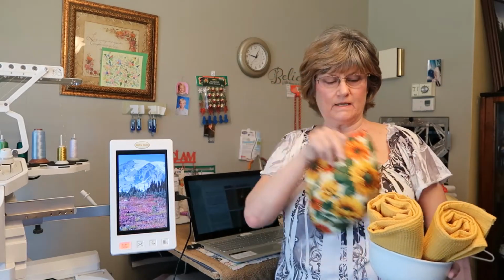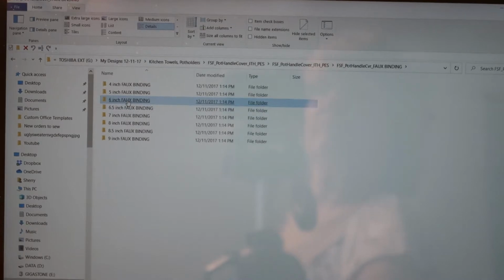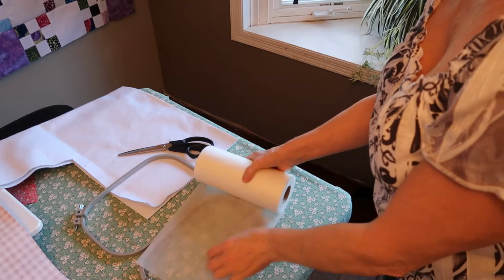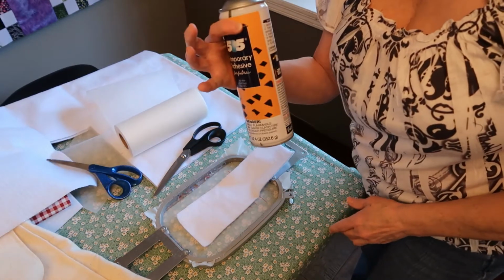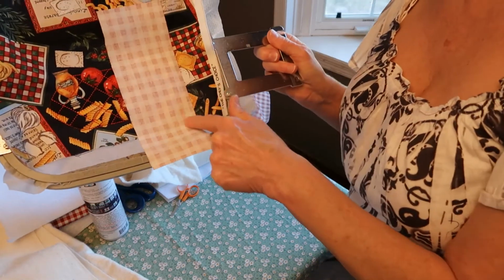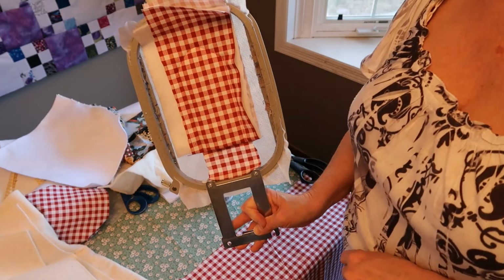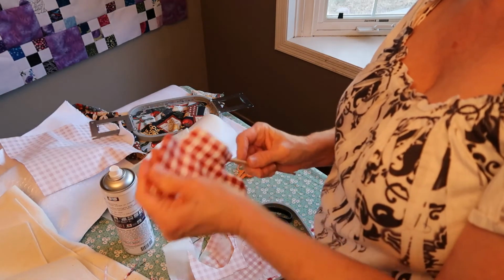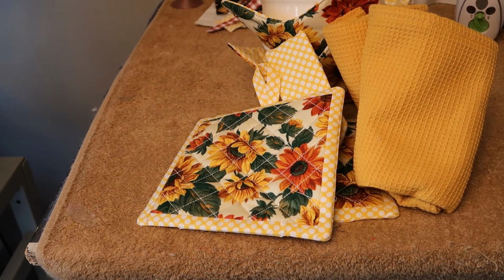Pan Handle Potholder Tutorial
In The Hoop Tutorial.
Five Start Fonts Embroidery has a great ITH potholder pan cover & potholders. Very good instructions with pictures and easy to make!